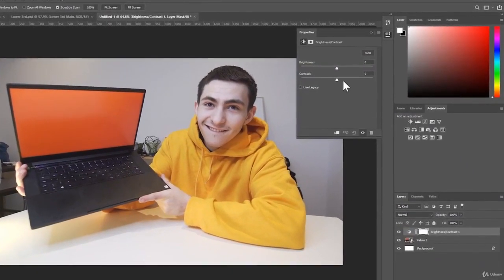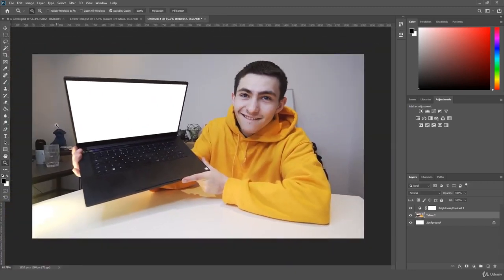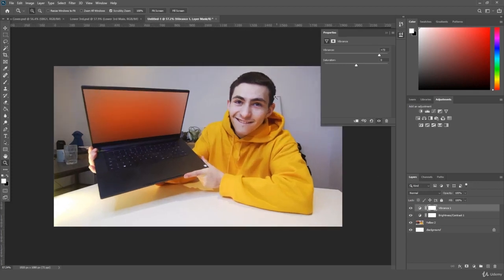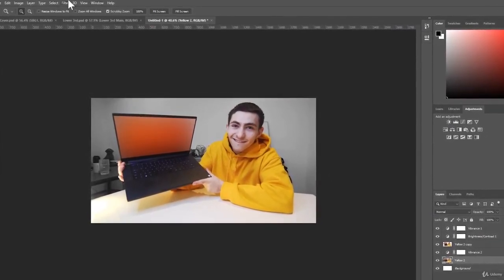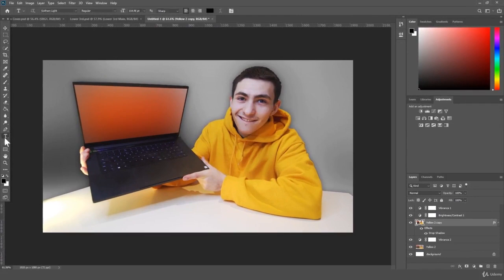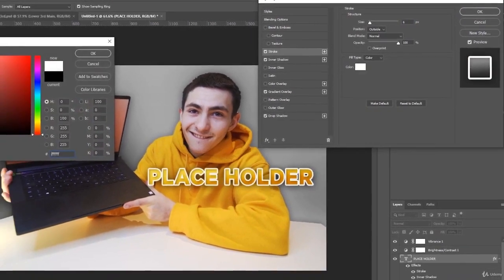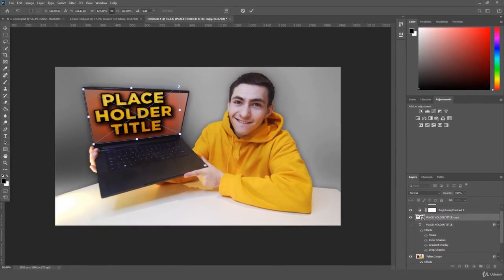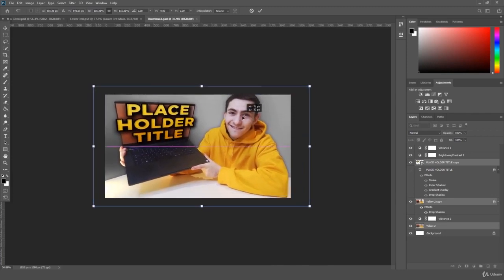The Complete Photoshop Cc Course 37